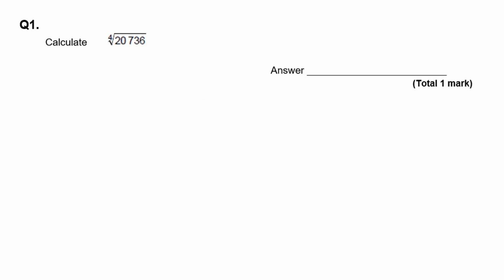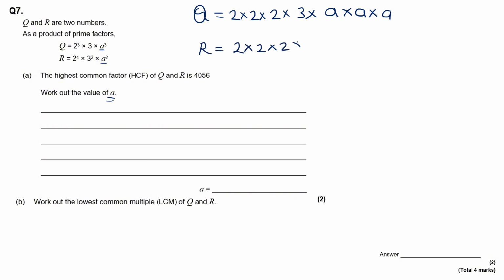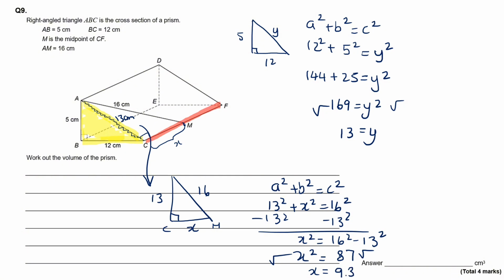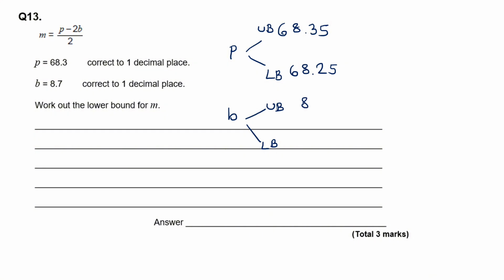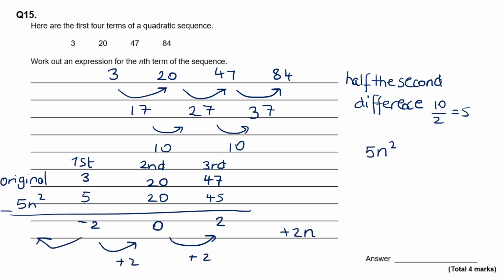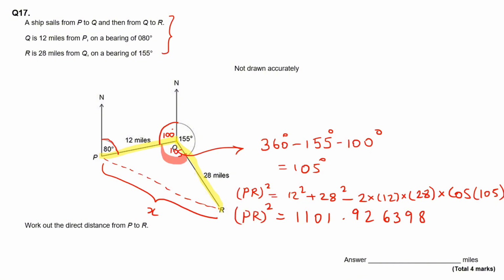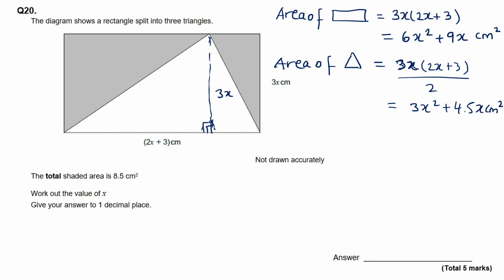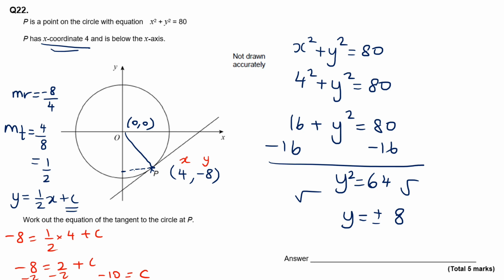CGSE Maths Predicted Paper AQA Higher Calculator 10th June 2024|GCSE Maths Paper 3 Revision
This document has been prepared based on the common topics that appear in Paper 3, along with an analysis of the topics covered in Papers 1 and 2. This is my best guess!